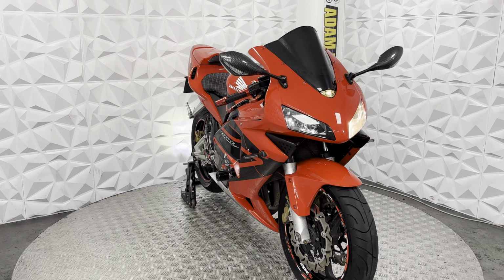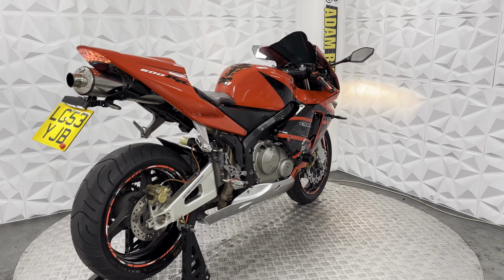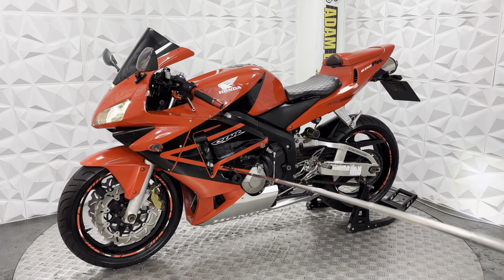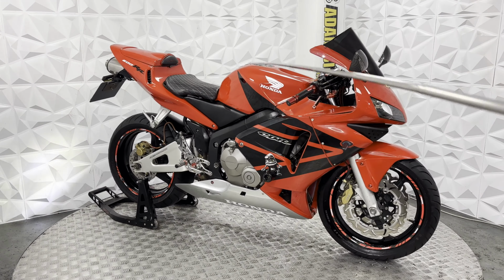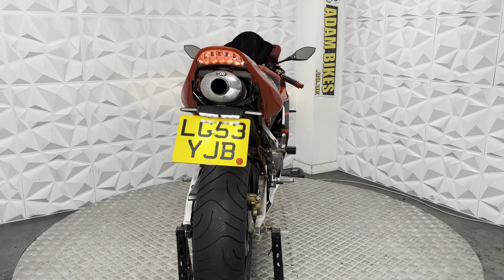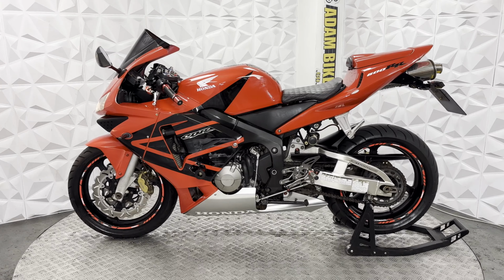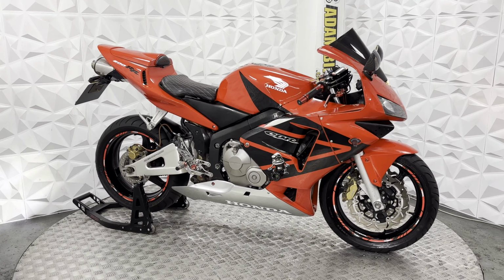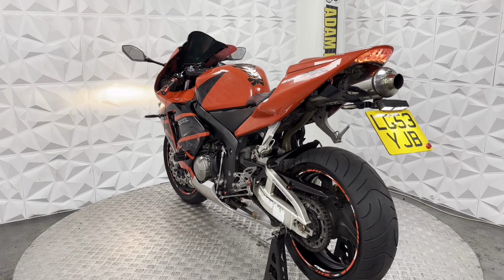2003 Honda CBR600rr with Micron Exhaust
WHY ADAMBIKES?
Being the only used motorbike trader that actually puts customers at the heart of everything we do, you are guaranteed to receive the outstanding service you deserve. We conduct vigorous checks on our bikes, have varied stock, our team consists of knowledgeable motorbike enthusiasts including motorbike mechanics, we include warranty on all sales, have routine price checks to ensure we are the most competitively priced at all times, and offer a lifetime of half-price repairs for the bike you buy from us.

Make: Honda

Model: CBR600rr

Year: 2003

V5/Logbook: Awaiting Receipt / Finance Available

Good points:
- Starts and runs perfect
- Micron exhaust, sounds very good
- Rear seat cowl
- Rear tail tidy
- Rearsets
- Tinted front windscreen
- Crash sliders
- LED indicators all around
- MOT valid until 30 July 2025

Bad Points:
- Previously CAT N (non-structural & cheaper to insure) due to a small drop on the left side

Note: Viewings are by appointment only. Please call to book.